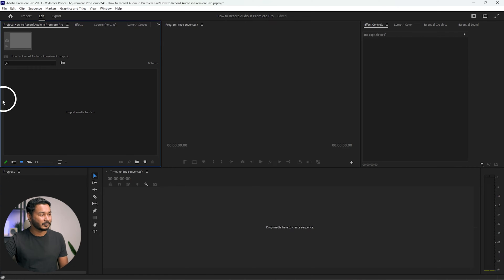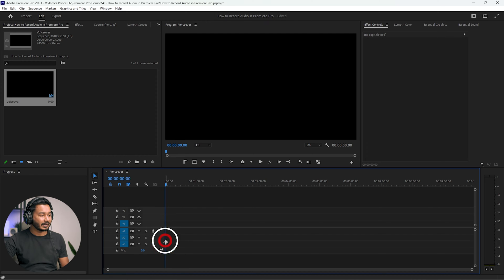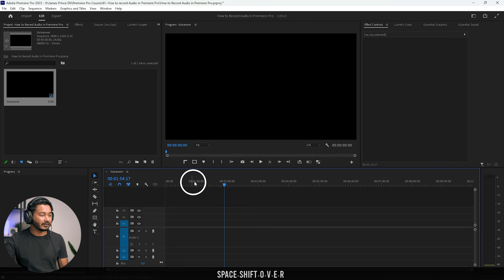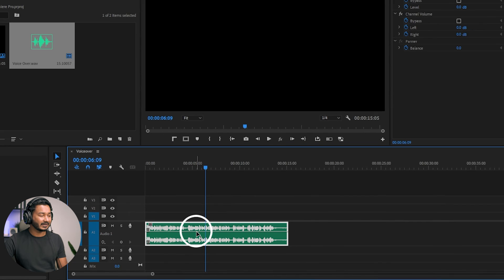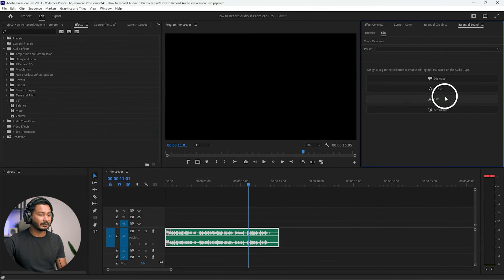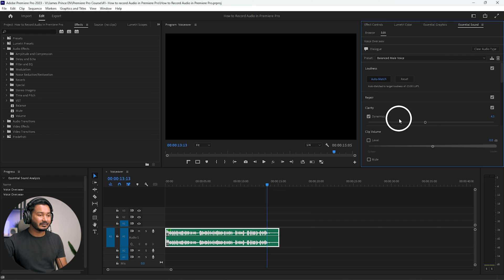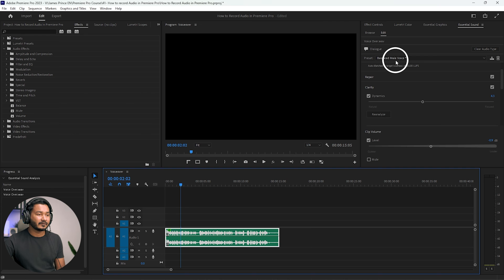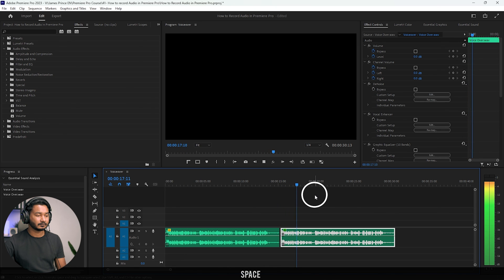How to Record & Edit Audio in Premiere Pro | EP 41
Today I'll show you how you can record audio in Adobe Premiere Pro and how you can edit the audio using the essential sound panel in Premiere Pro.